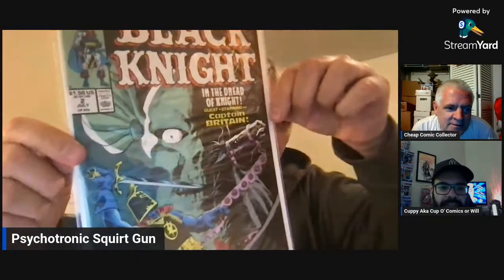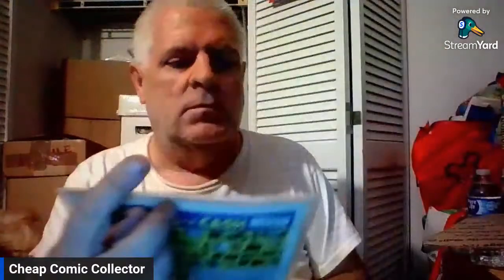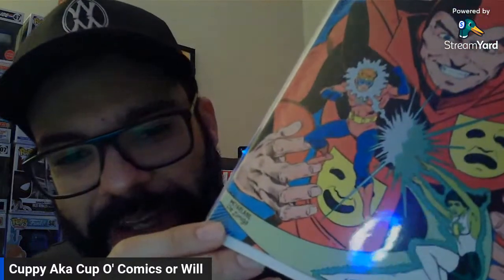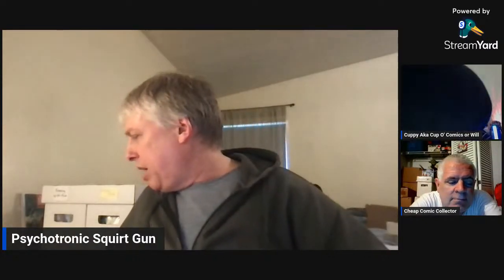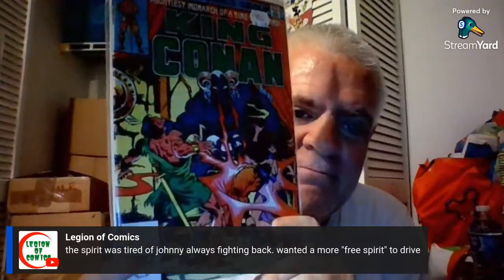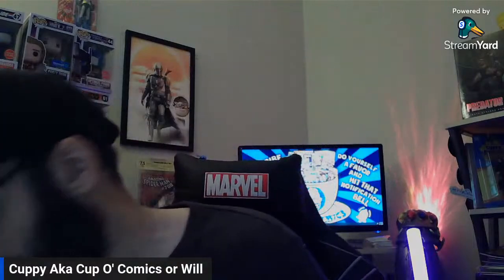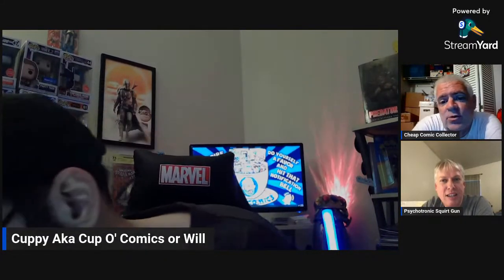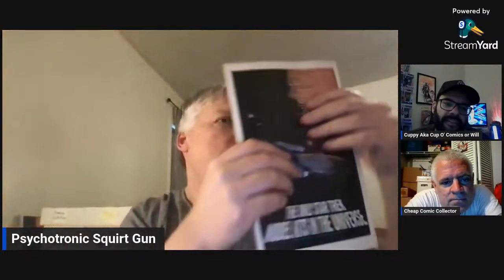Chaotic Comic Bock Cover Displays w/ guests? & more?!?!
(alphabetized)